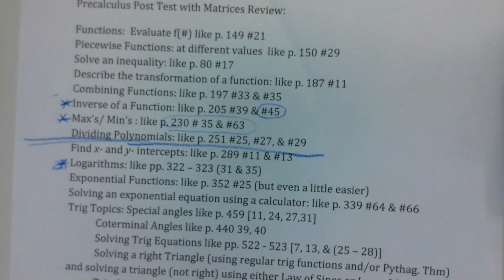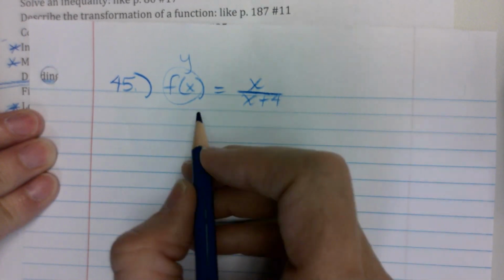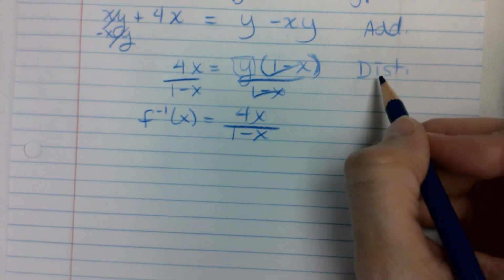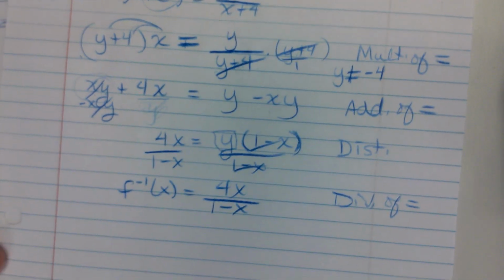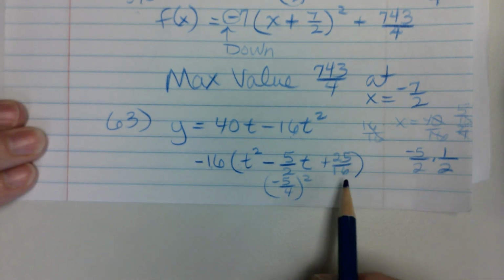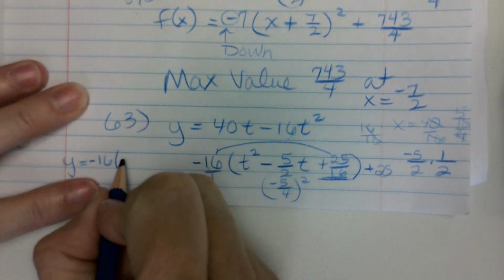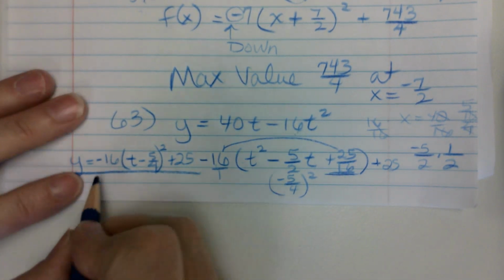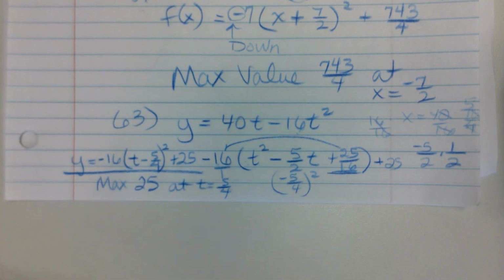Exam Review pt 1